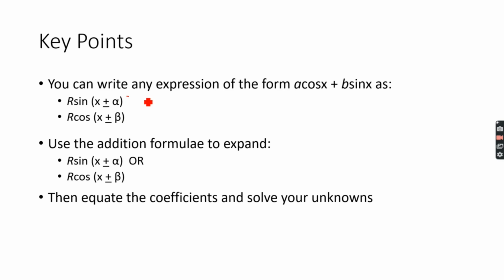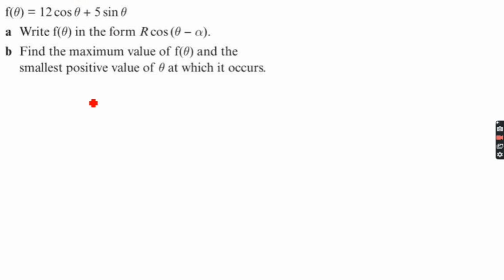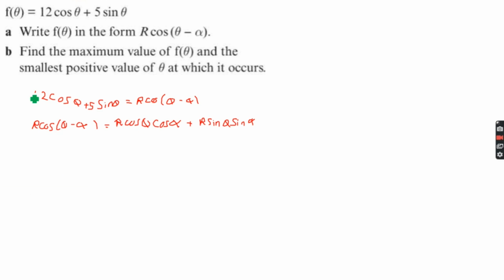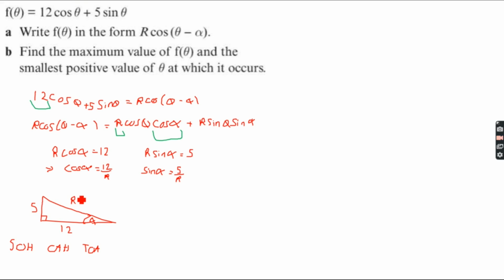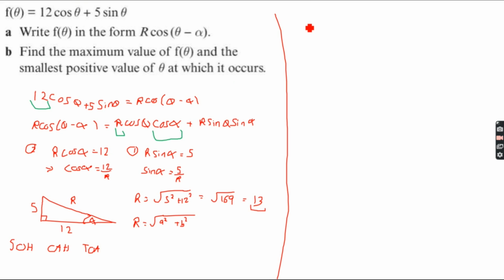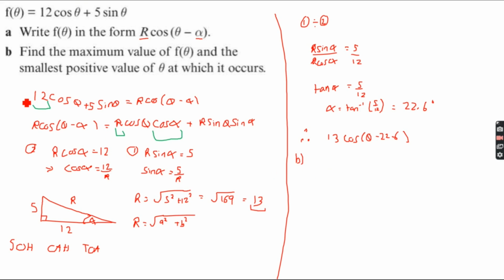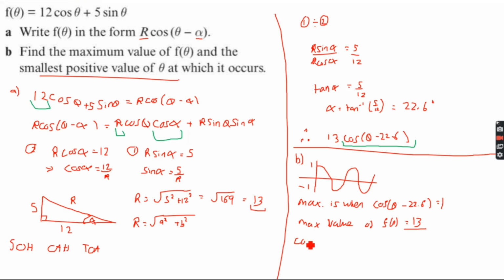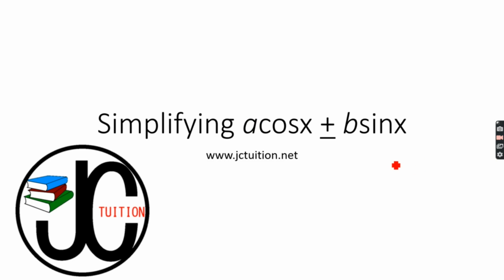Trigonometry: Simplifying terms in the form acosx ± bsinx in the form rcos(θ±α) or rsin(θ±α)